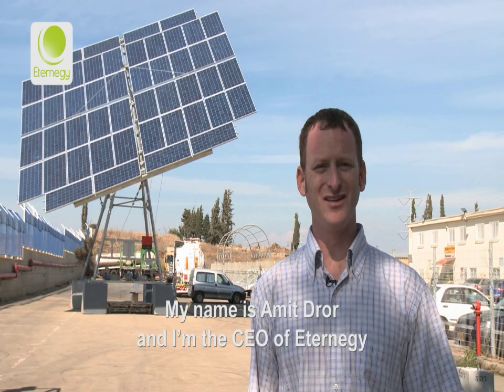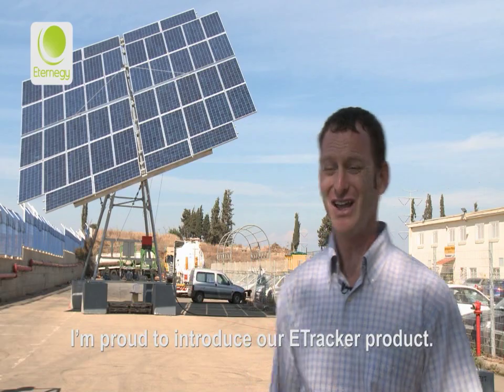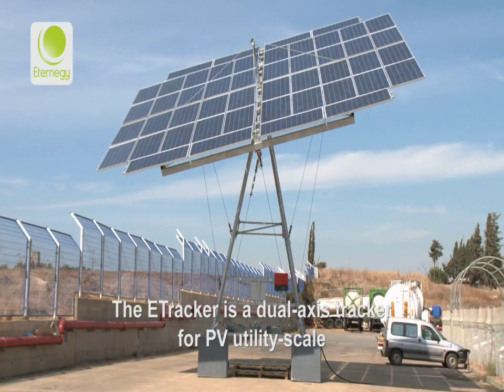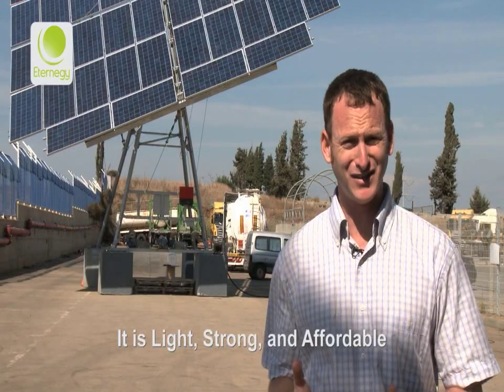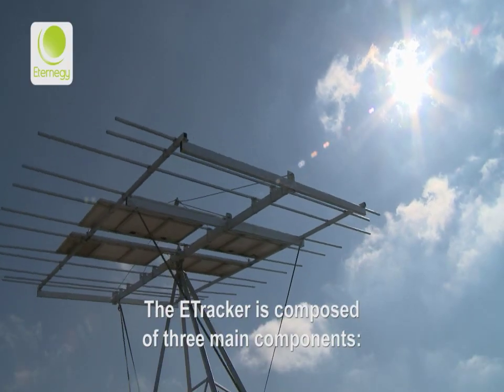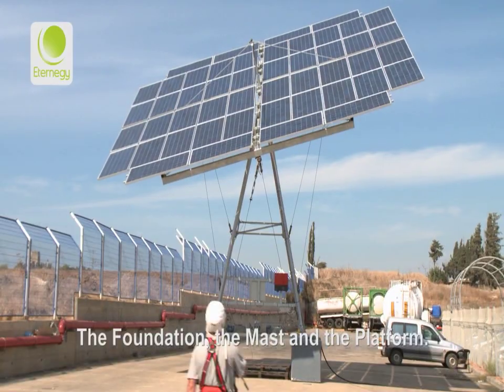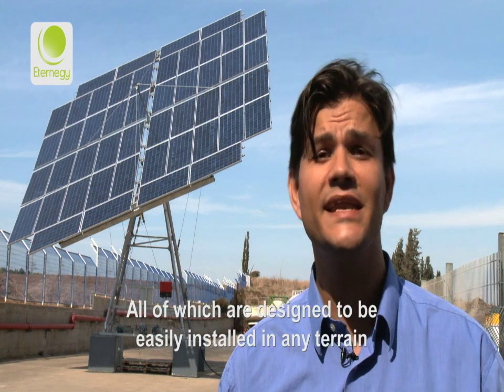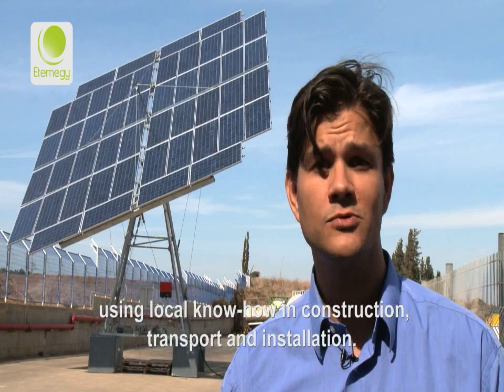ETracker Installation - Eternegy Solar Tracking System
Eternegy Solar Tracking System - The ETracker, installation. This Dual Axis 100m2 PV Solar Tracker is the light, strong and affordable.